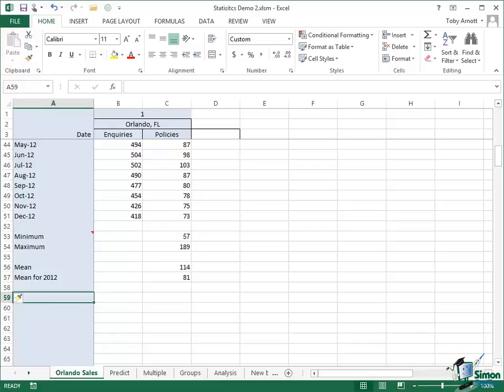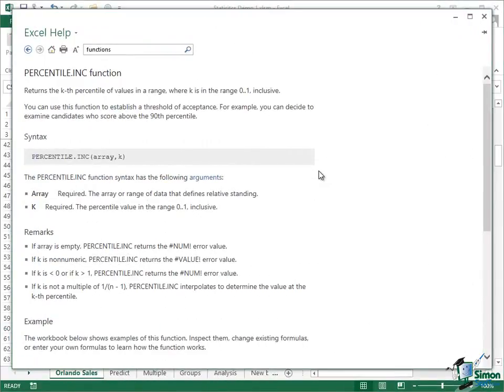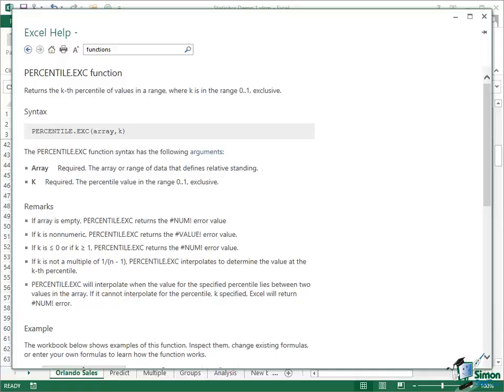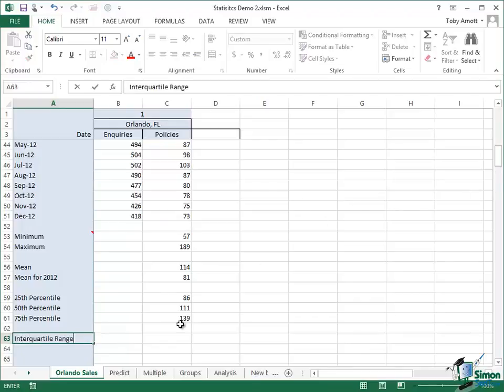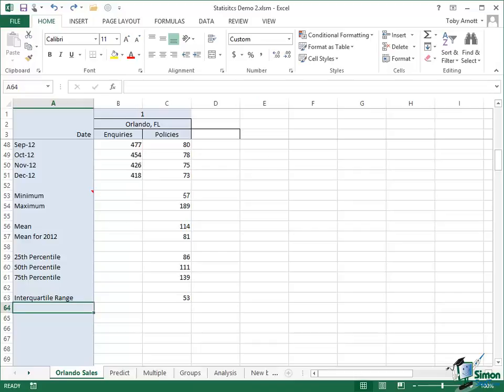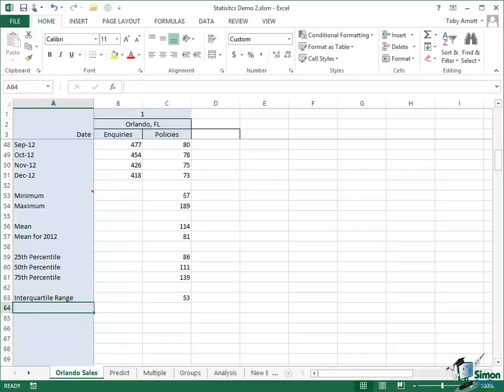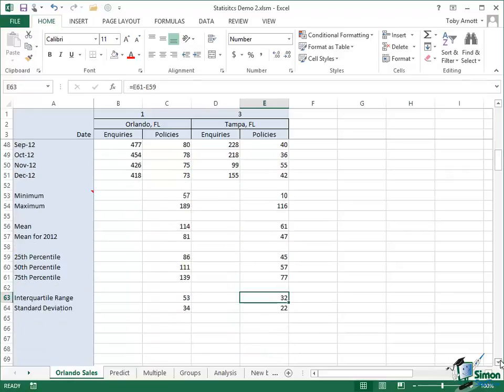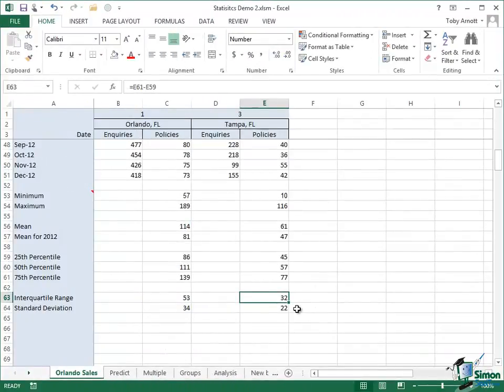Học Excel 2013 từ cơ bản đến nâng cao qua video phần 66